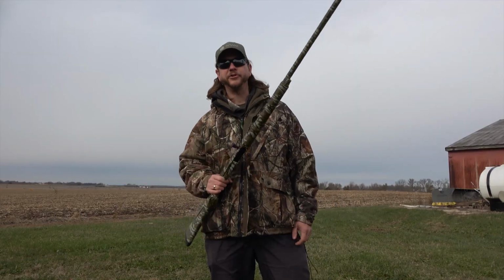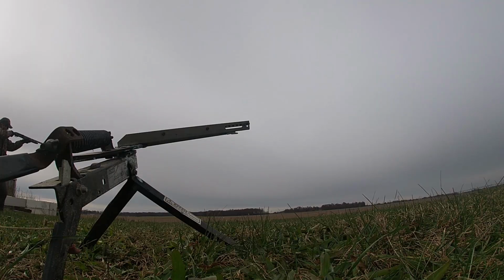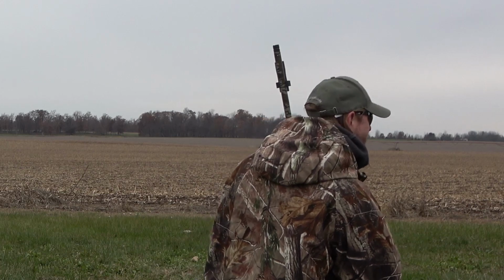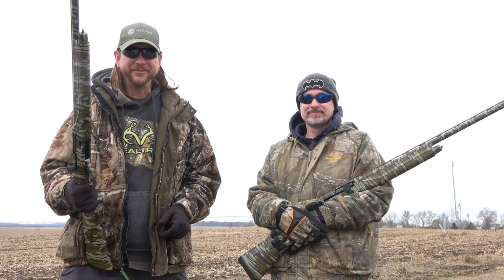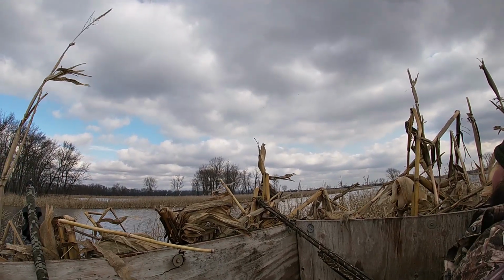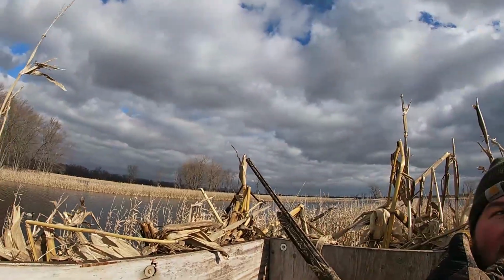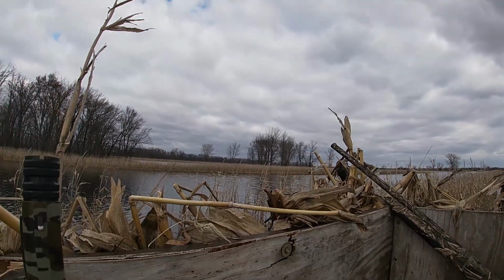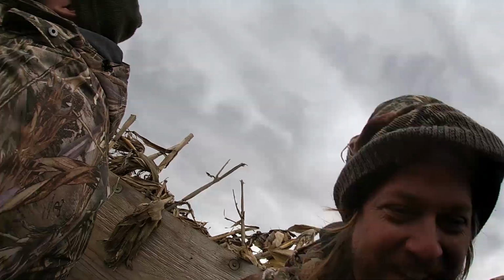Waterfowl Hunting and Clay Shooting with the CZ USA 1012 12 Ga Shotgun Product Review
From the Total Outdoor Pursuit TV show on the Hunt Channel:
Waterfowl Hunting and Clay Shooting with the CZ USA 1012 12 Ga Shotgun